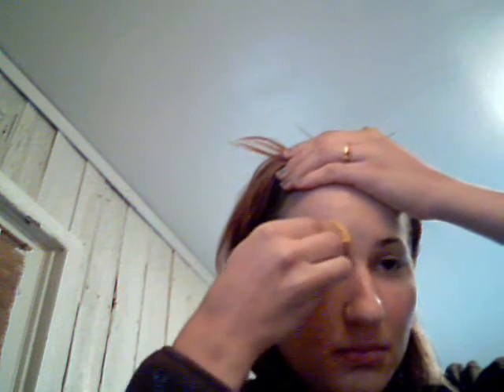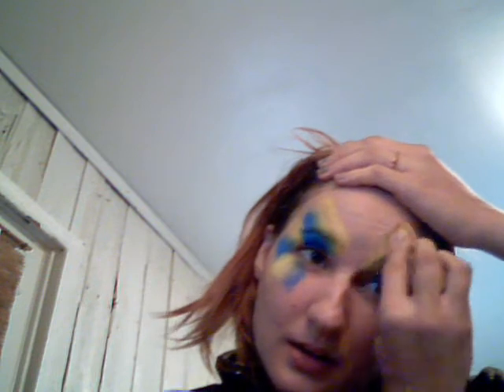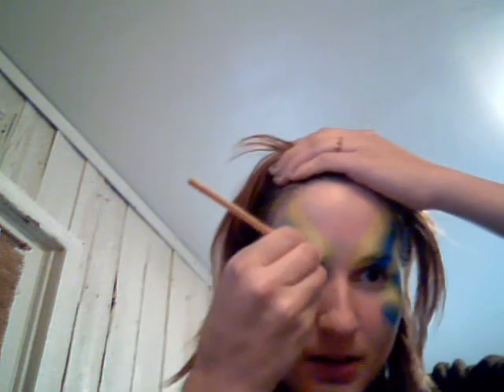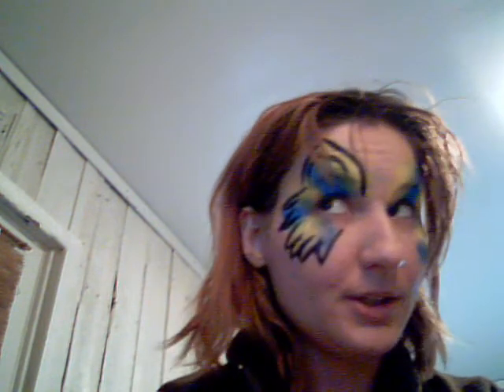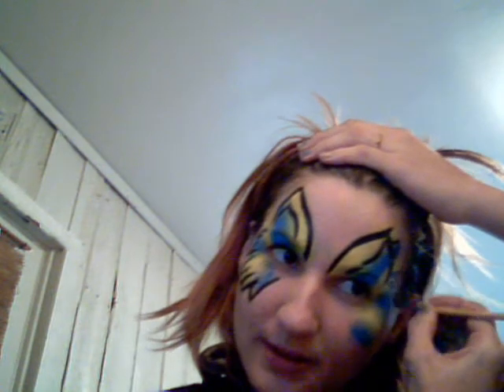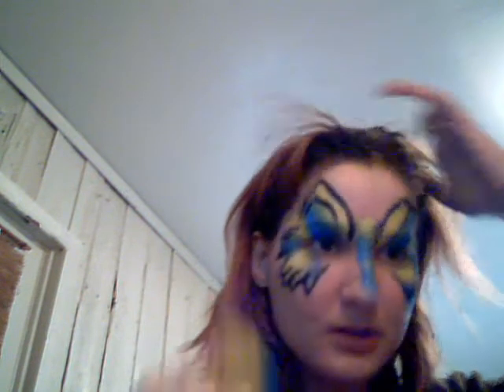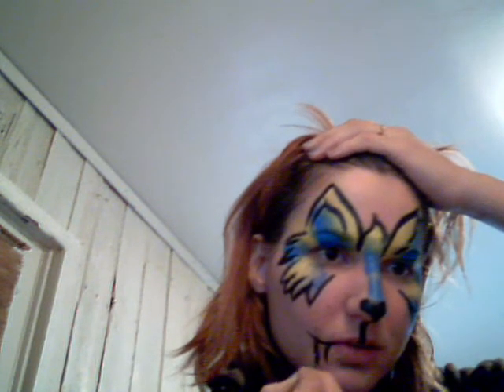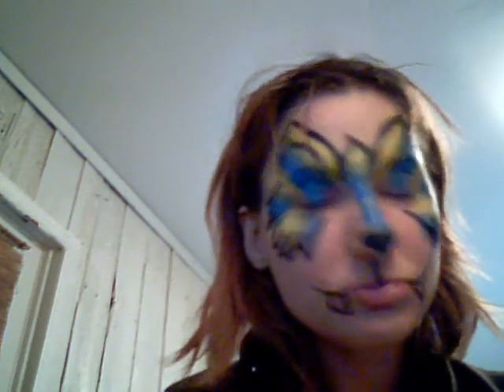Face Painting: FAST CAT! Assembly line painting idea!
I think this is a 1.5 minute design, I painted 60 kids in 1 hour using simple designs like this.